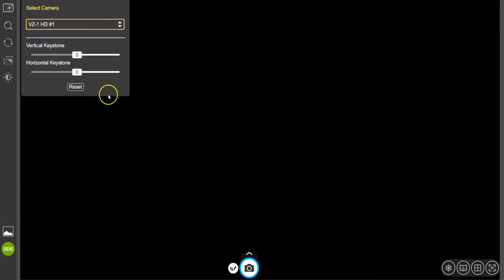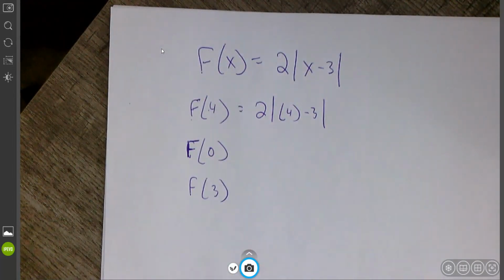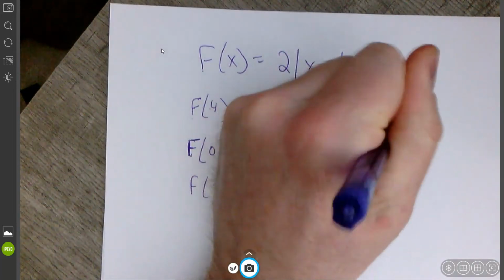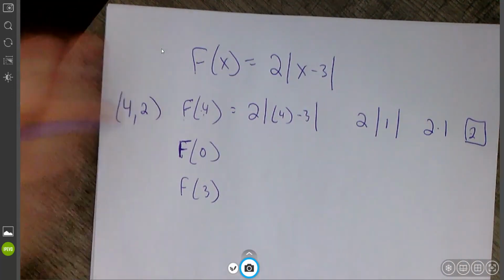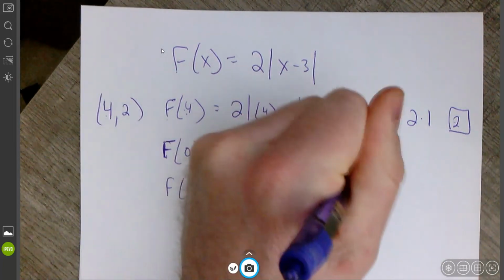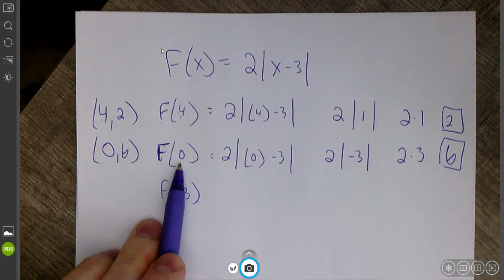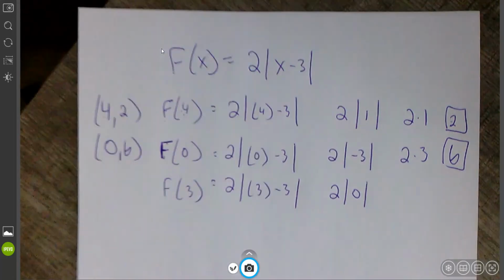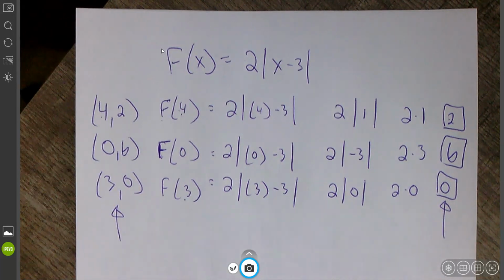AV as a function EX